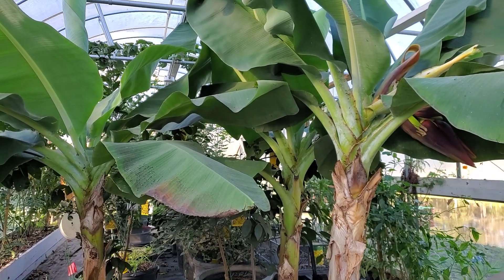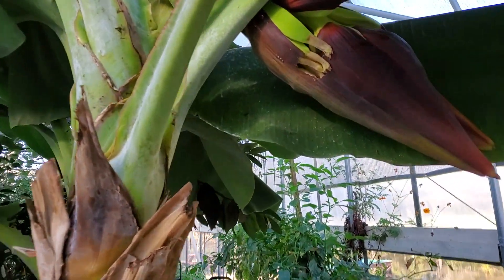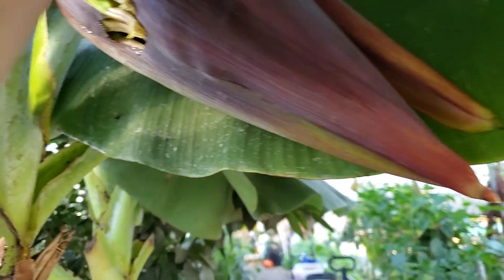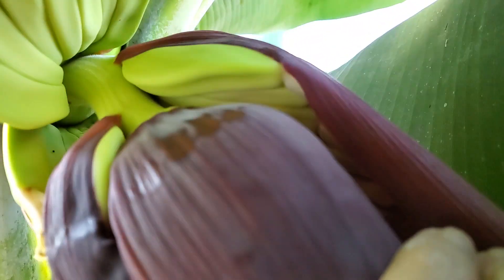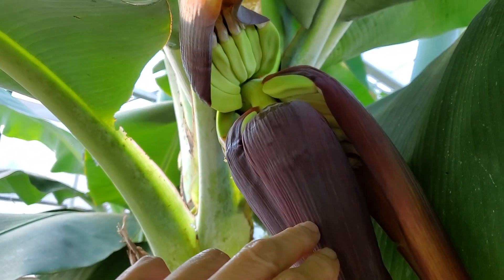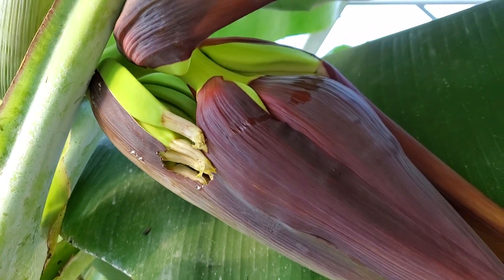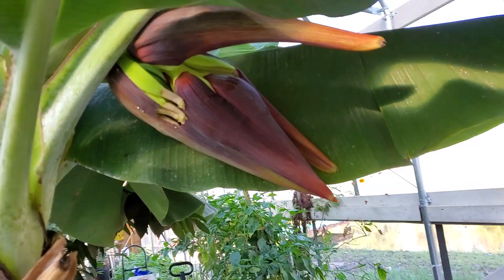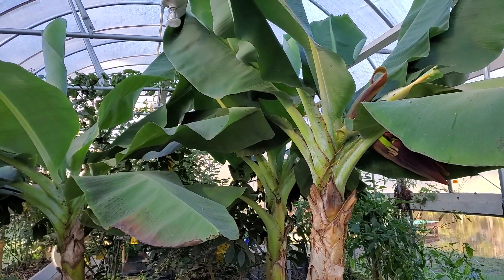LOOK! What is Growing in NOVEMBER!-- Bananas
Mini banana plants are starting to produce bananas in November in the Kingdome.

Deep South Homestead PODCAST is now available 3 WAYS One is on our or on your favorite podcast platforms like Spotify, iTunes, iHeart Radio, and about 10 more.  If you want to go directly to the podcast use this